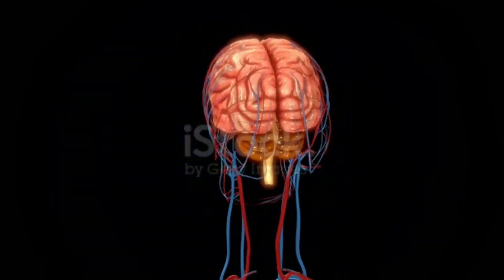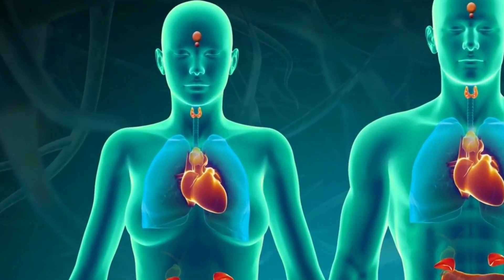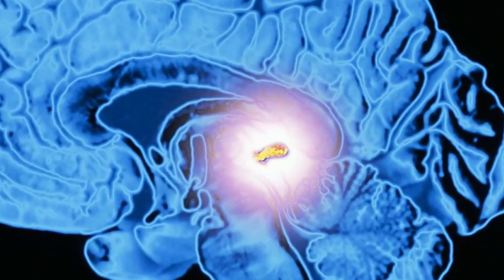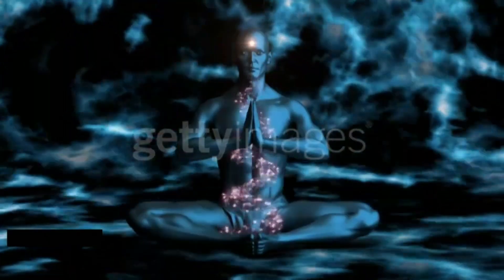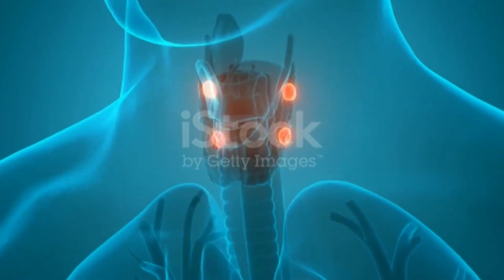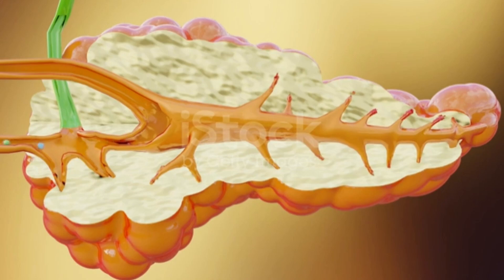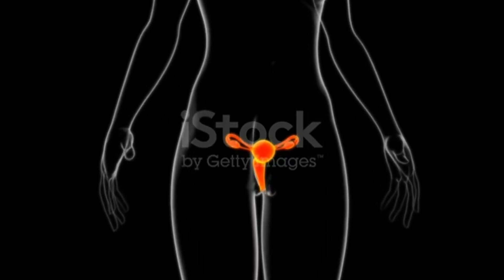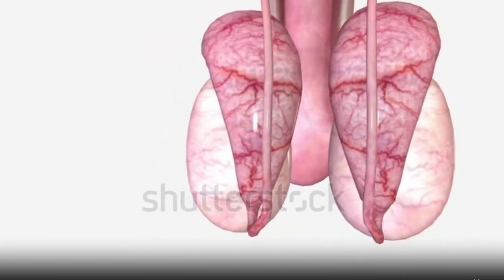Endocrine system 3d anatomy and physiology | 3D Animation of Endocrine glands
🧠 Endocrine System | 3D Animation | Hormones & Glands Explained 🧬

Welcome to our detailed 3D animation video on the Endocrine System, where we visually explore how your body’s glands and hormones work together to maintain balance and regulate vital functions.

In this video, you'll learn:

🔹 What is the Endocrine System?
🔹 Major endocrine glands (Pituitary, Thyroid, Adrenal, Pancreas, etc.)
🔹 How hormones are produced and released
🔹 Feedback mechanisms and hormone regulation
🔹 Common disorders of the endocrine system

📽️ This high-quality 3D animation makes it easy to understand complex biological processes, perfect for students, teachers, and anyone curious about how the human body works.